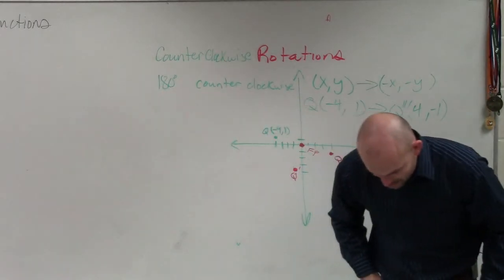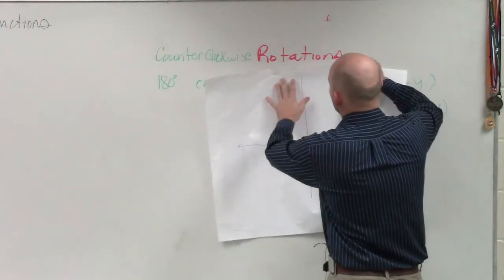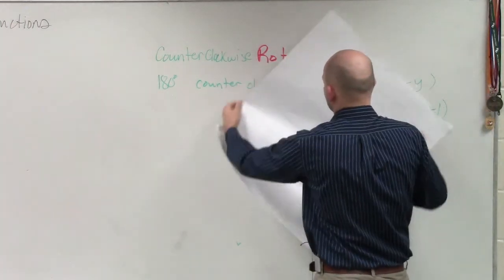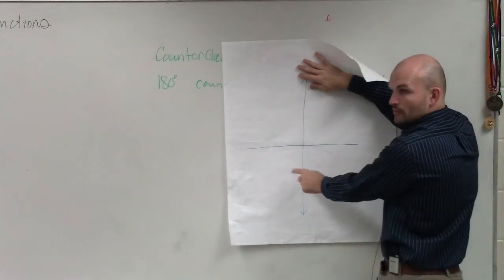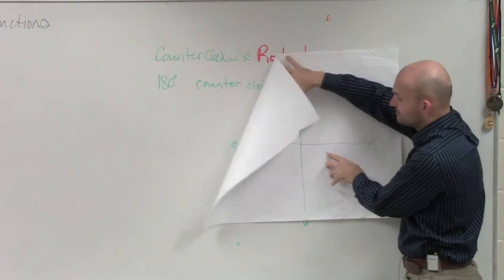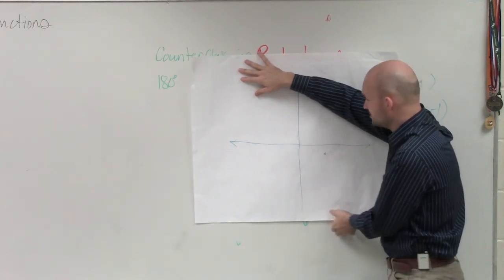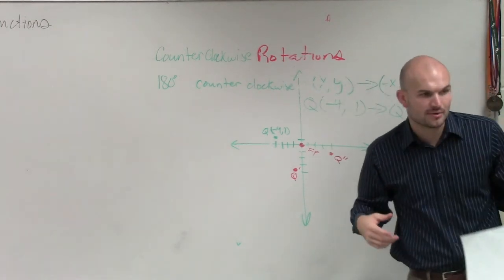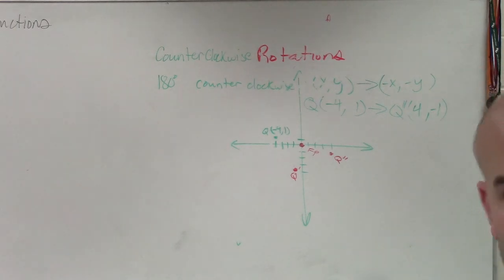How to quickly rotate a point 180 degrees